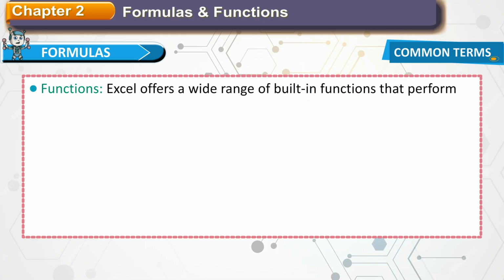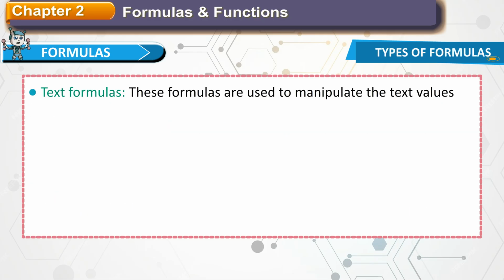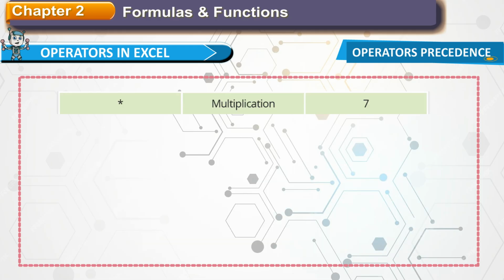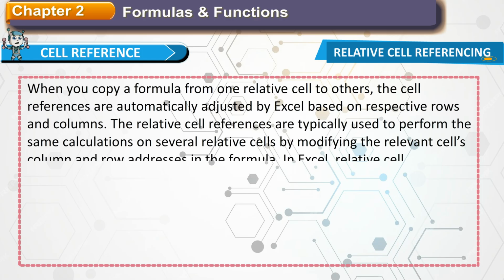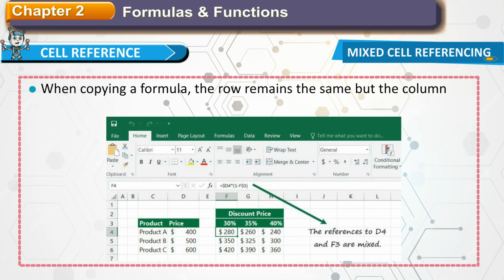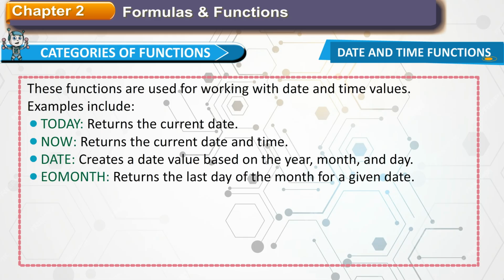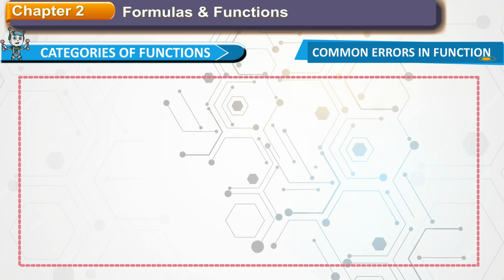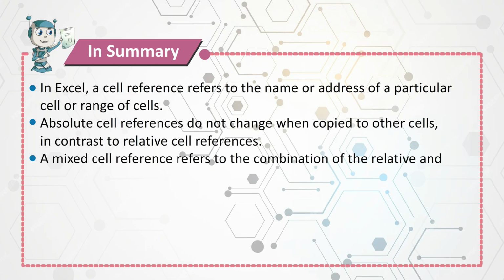Think Digitally Book 7 : Chapter 2 - Formulas & Functions